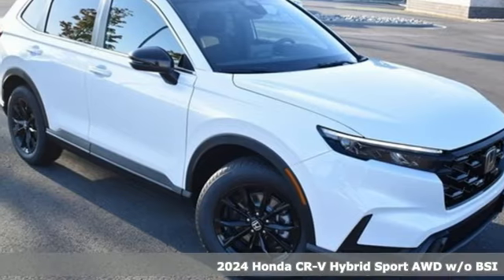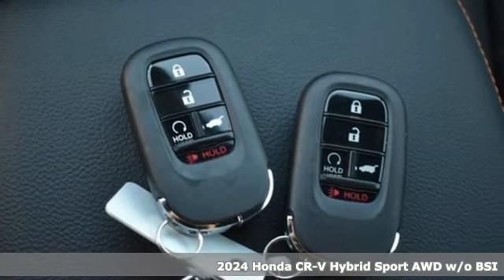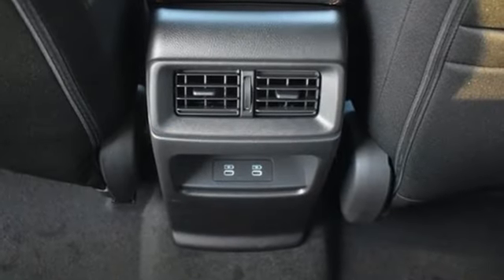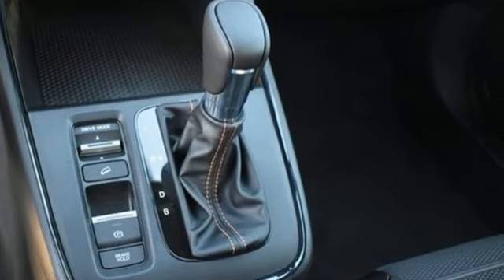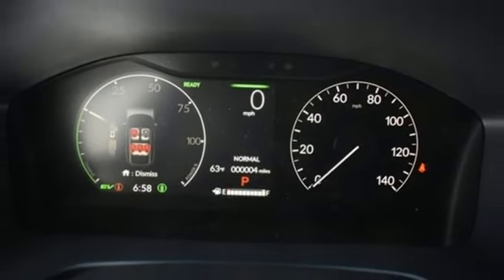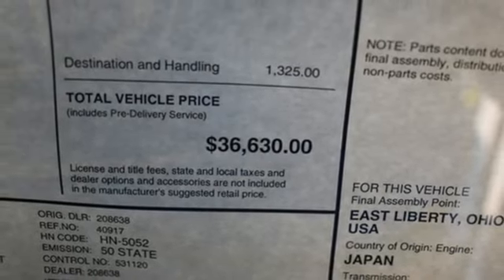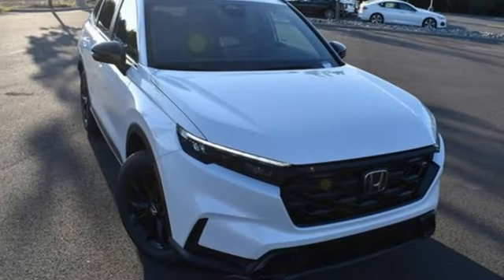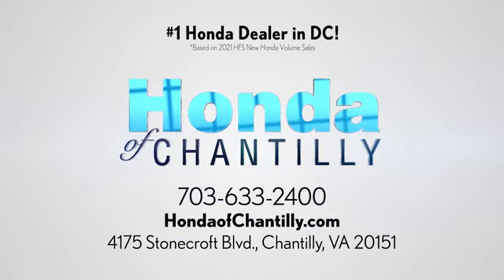New 2024 Honda CR-V Hybrid Washington DC MD Chantilly, DC HCRL007756 - SOLD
Year: 2024
Make: Honda
Model: CR-V Hybrid
Trim: Sport
Engine: 2.0L I4 DOHC 16V
Transmission: eCVT
Color: White
Interior: Black
Stock #: HCRL007756
VIN: 5J6RS6H58RL007756
PLATINUM WHITE 2024 Honda CR-V Hybrid Sport eCVT 2.0L I4 DOHC 16Vbrbrbr40/34 City/Highway MPG We make every effort to provide accurate information but please verify options and price with management before purchasing. All vehicles are subject to prior sale. All financing is subject to approved credit. Dealer installed options are additional. Stock photo colors, options and trim levels may vary. Not responsible for typographical errors. Published price subject to change without notice to correct errors and omissions or in the event of inventory fluctuations. Vehicle offers/prices & internet price quotes valid for 48 hours from initial posting date, subject to change by dealer/manufacturer without notice. Vehicles may be in transit to dealer. Vehicle photos may not match exact vehicle. Please call to confirm availability status. All prices exclude taxes, title, license, and a $989 documentation fee. Model tested with standard side airbags (SAB). Government 5-Star Safety Ratings are part of the National Highway Traffic Safety Administration (NHTSA). New Car Assessment Program **Based on model year EPA mileage ratings. Use for comparison purposes only. Your mileage will vary depending on driving conditions, how you drive and maintain your vehicle, battery pack age/condition, and other factors.

Address:
4175 Stonecroft Boulevard